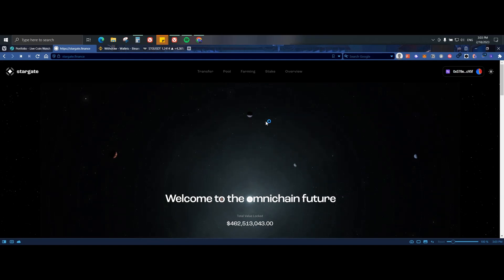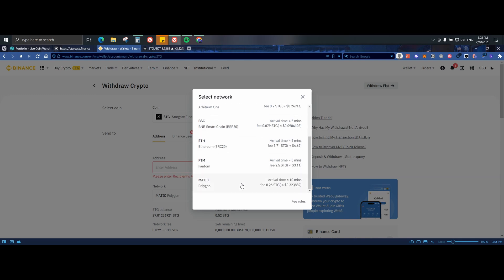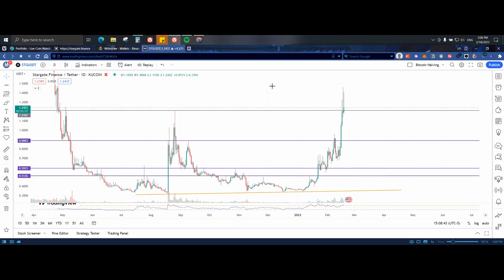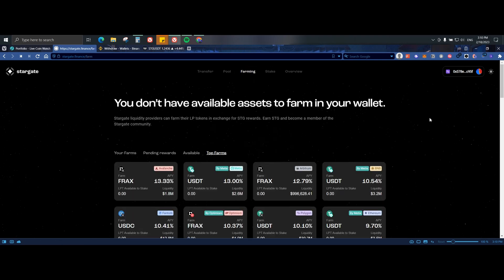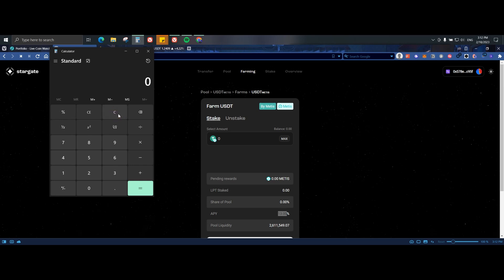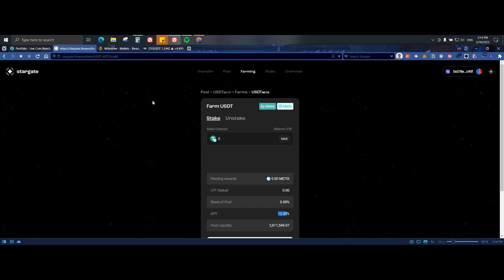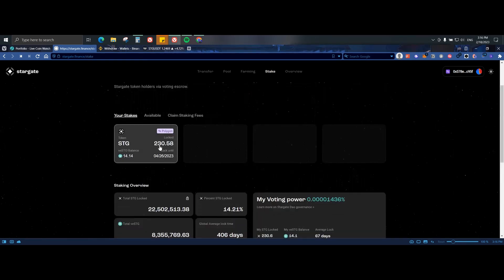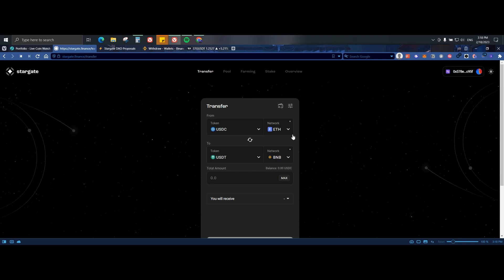Stargate Finance Walkthrough | How To Earn APY, Cross-Chain Swap, Stake and Vote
Here's all you can do on Stargate Finance, enjoy!